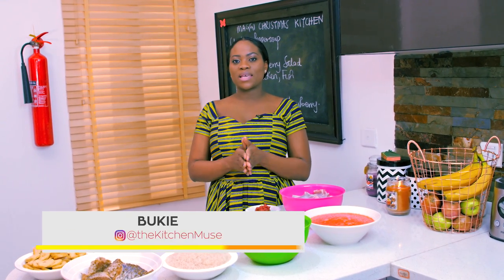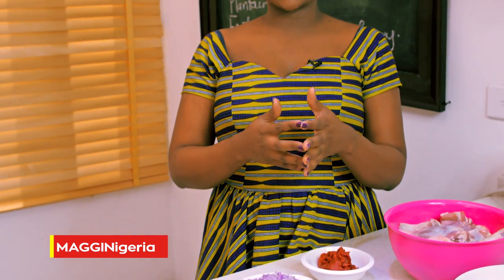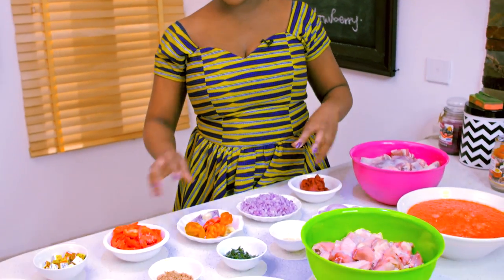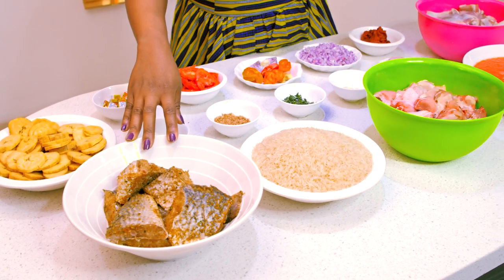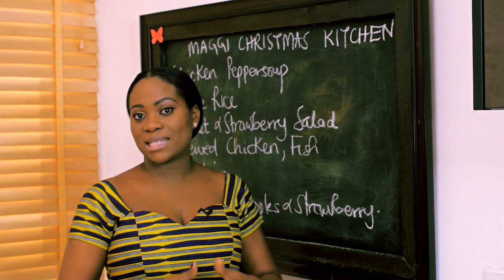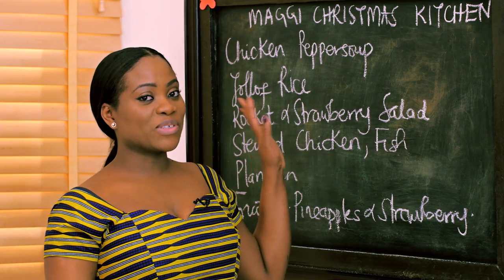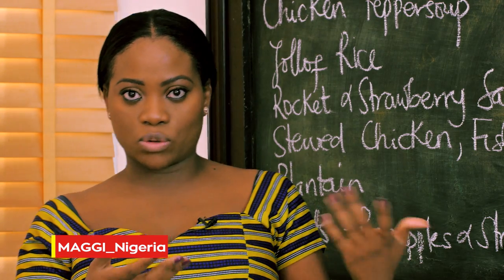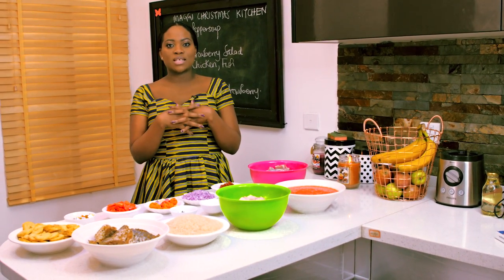MAGGI CHRISTMAS KITCHEN TIPS BY BUKIE OF THE KITCHEN MUSE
How early before the big day do you start prepping? Bukie of Bukie's Kitchen Muse says her process is way more efficient when she starts days before. Here are tips Bukie shares on MAGGIChristmasKitchen for the festive season!